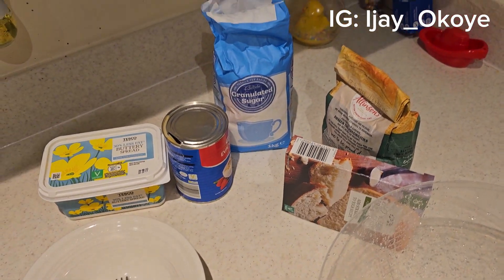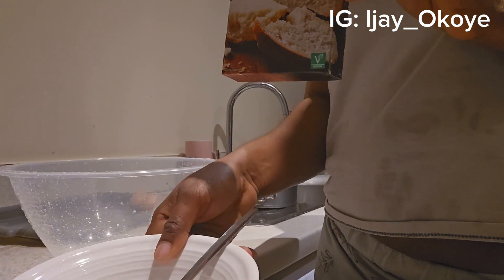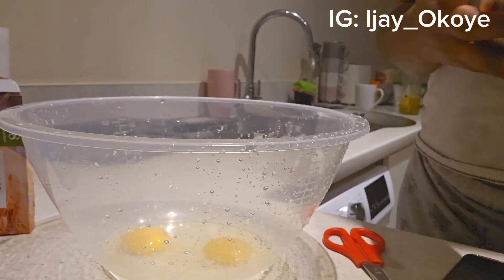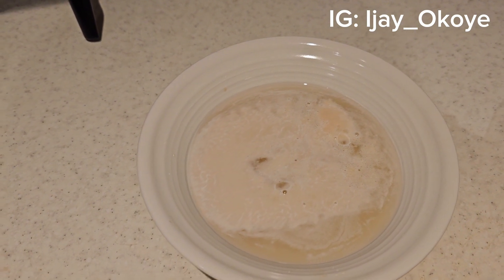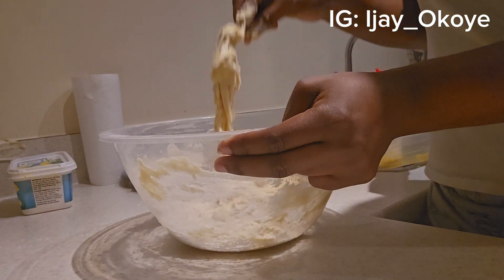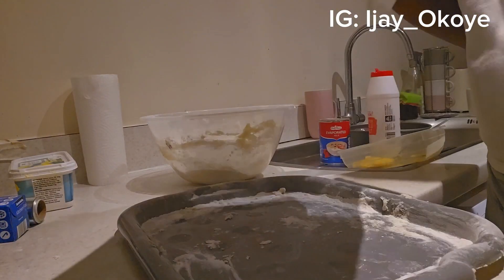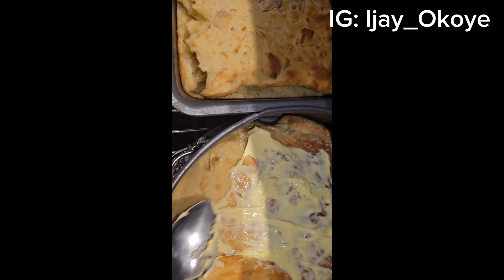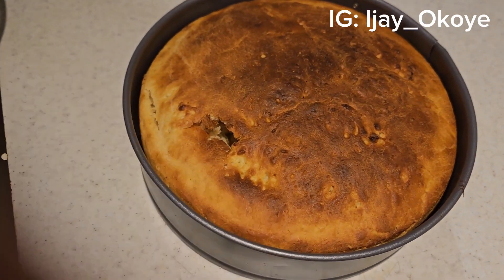Home made Bread 🇬🇧 I don't buy bread anymore. My grandmother's receipe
Hey my loves, I tried baking bread at home and decided to share the recipe I used.

This turned out to be almost like a cake bread.

Ingredients used:
Bread flour
Butter
Yeast
Eggs
Sugar

Cheers!